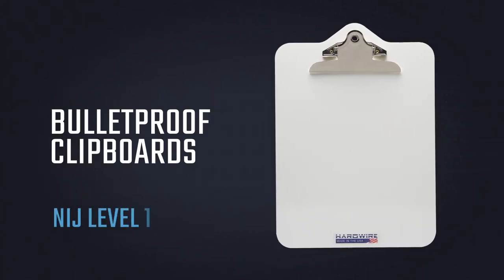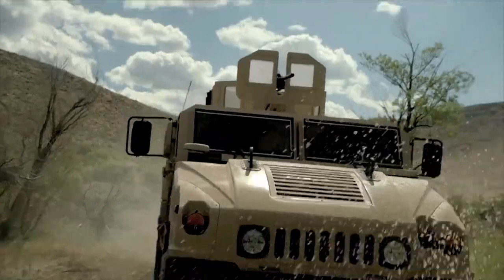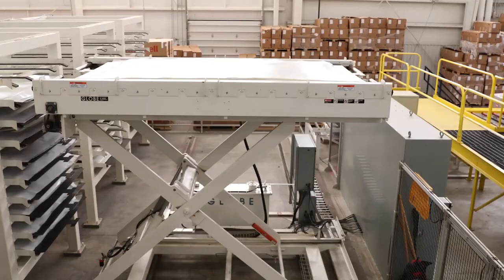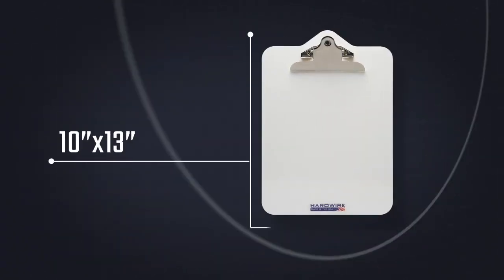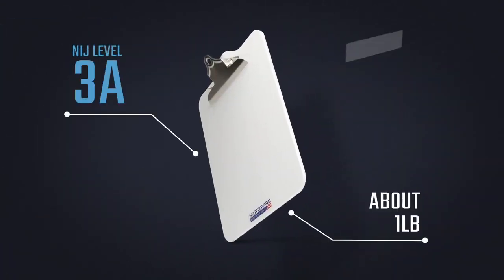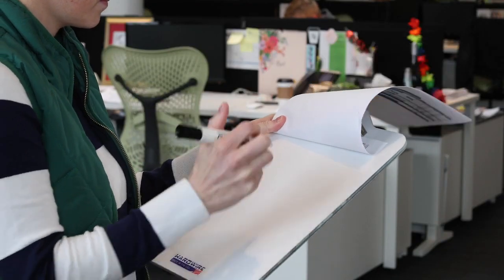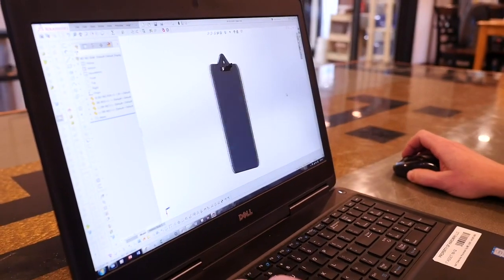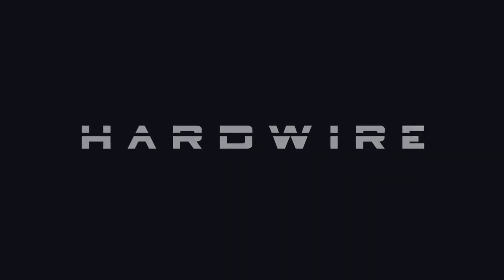HARDWIRE BULLETPROOF CLIPBOARD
Hardwire Bulletproof Clipboards
GIVES YOU PRACTICAL PEACE OF MIND
Hardwire Bulletproof Clipboards provide emergency protection that's easy to keep on hand in:
-Schools
-Offices
-Homes
-Police departments across the country
This clipboard is designed to give you military-trusted bulletproof protection that doubles as a practical, everyday clipboard.

KEY FEATURES
Size: 10” x 13” x 0.25”
Weight: 1.3 lbs
Protects the vital torso area
Available in a variety of finishes and colors for multi-use functionality
Engineered with the world’s strongest materials
Designed using technology developed for the U.S. military
Limited 10 year Manufacturer's Warranty
100% Made in USA
NIJ Level 3A protection is tested to stop .357SIG and .44 Magnum ammunition fired from longer barrel handguns. No rifle ammunition protection.
(NIJ Level 3A stops handguns and shotguns)